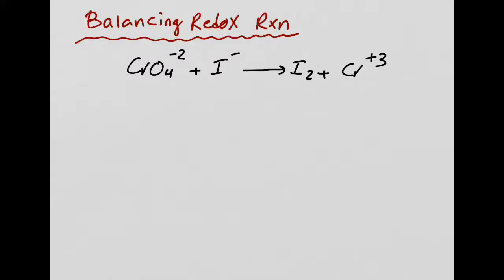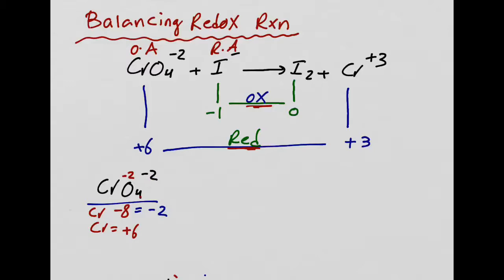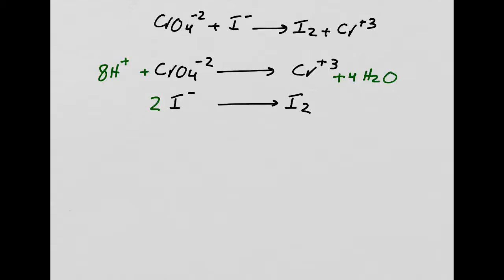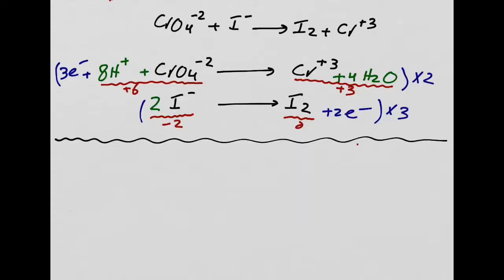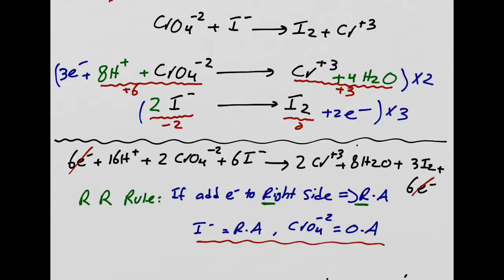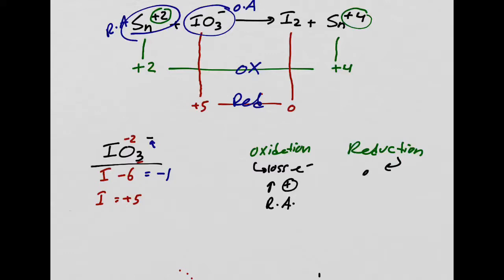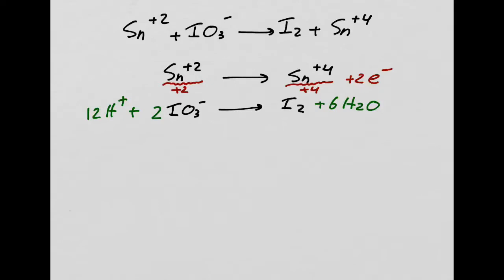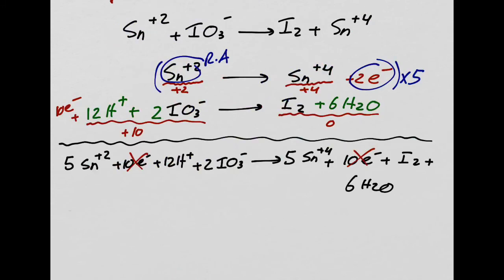Chem 1A-Lec 24-Balancing Redox Reaction